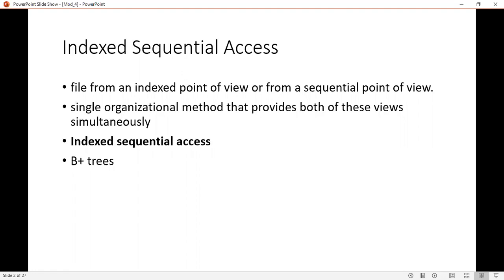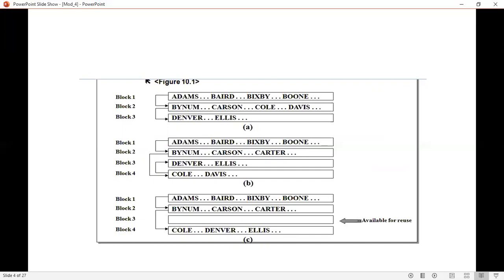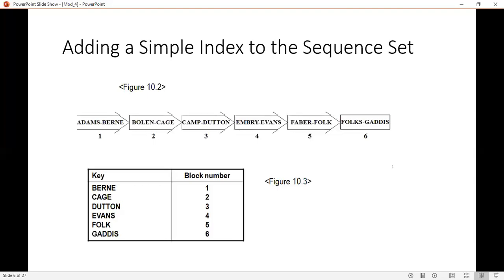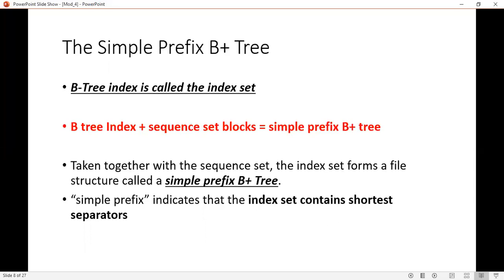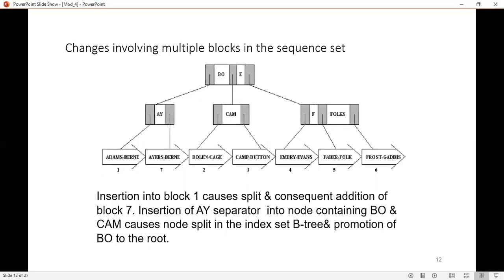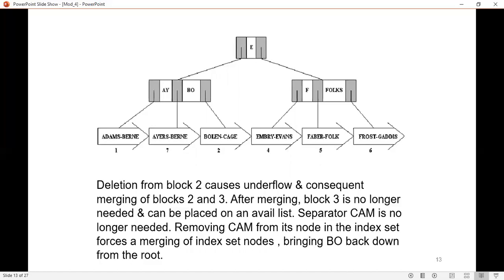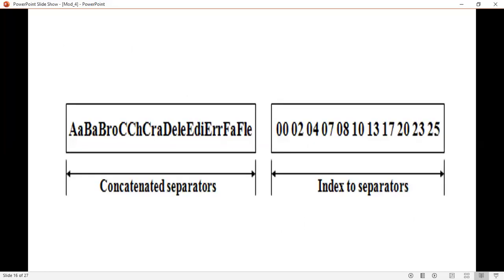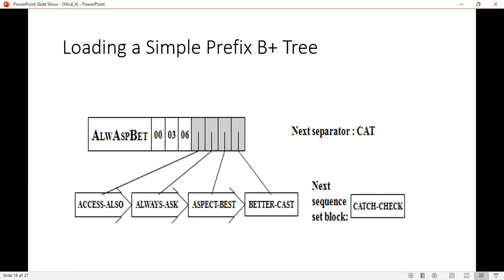17IS62 File Structures module IV part 1 class 6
Indexed sequential access and simple prefix B+Trees.